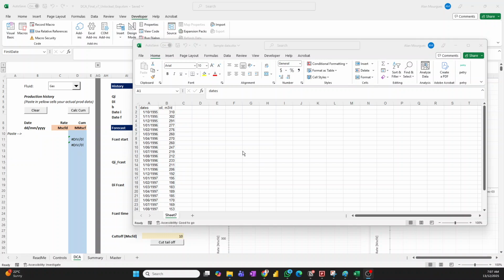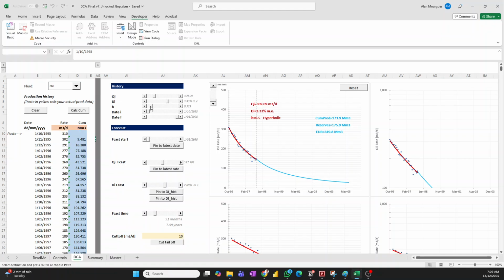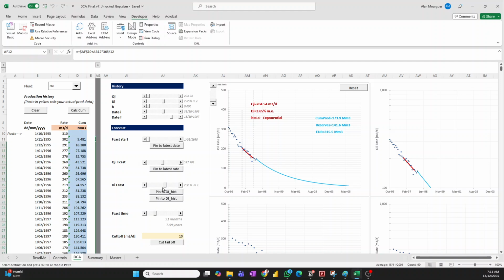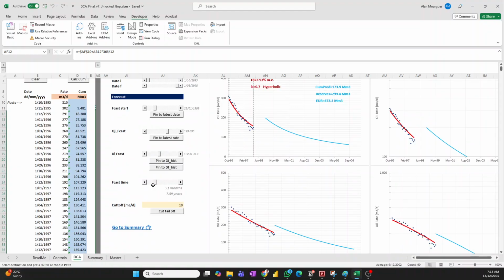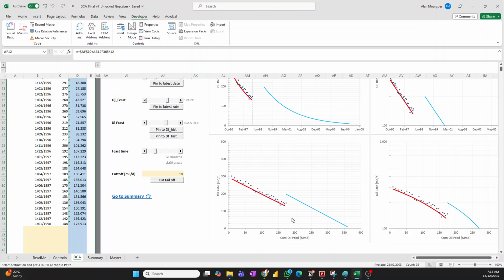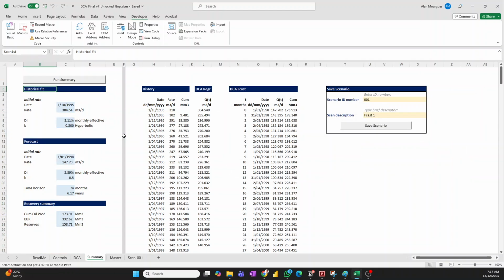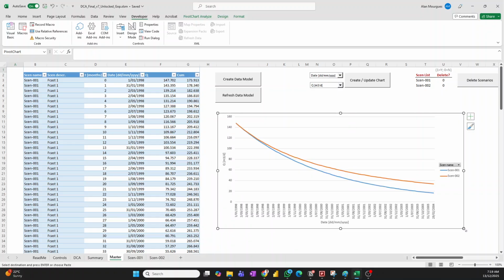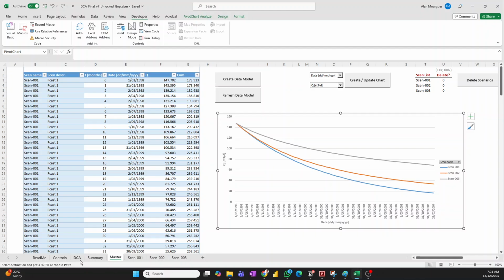DCA Tool in Action: Running a DCA on a User-provided Oil Rate History in Excel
In this tutorial, I take real user-provided oil rate data and run a complete DCA workflow using the Excel-based DCA Tool.

You’ll see the entire process step-by-step:

- Importing historical oil rates
- Fitting Arps’ decline models with automated regression
- Adjusting parameters using intuitive sliders
- Generating production forecasts
- Reviewing decline parameters, EUR, and charts
- Saving scenarios for comparison

No external software. No manual chart wrangling. Just a streamlined, engineer-friendly workflow built entirely in Excel.

If you’ve ever needed to run a quick DCA on the fly, this is the demo that shows exactly how fast and clean it can be.

🌐 Explore the CrowdField site for more tools and products built for subsurface professionals